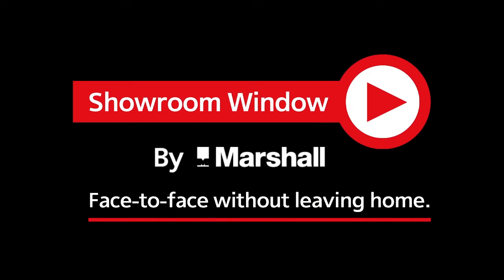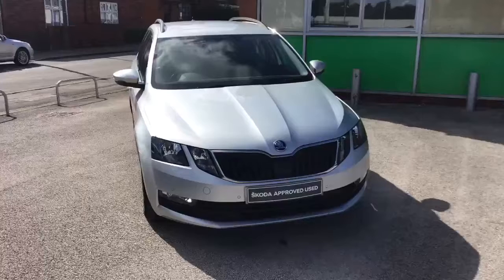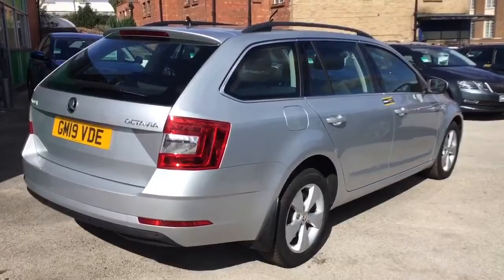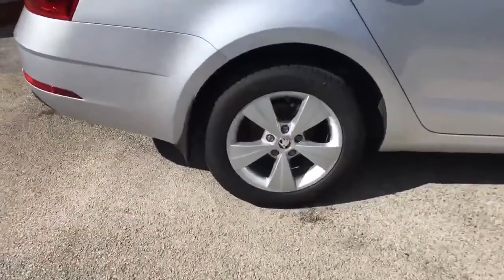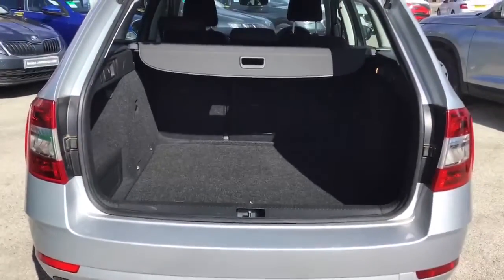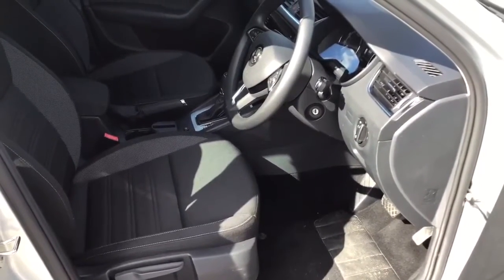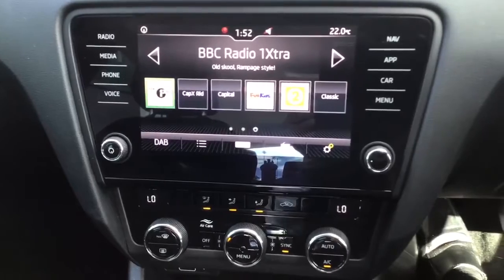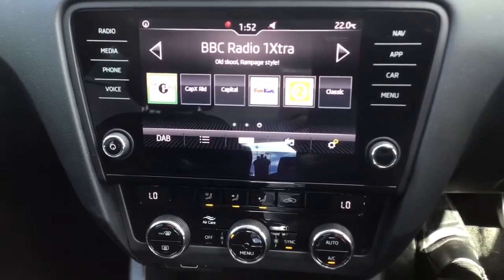Skoda Octavia 1 0 TSI SE Technology DSG Brilliant Silver GM19VDE Marshall SKODA Nottingham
This Skoda Octavia 1.0 TSI SE Technology 5dr DSG comes in Brilliant Silver Metallic with Black Upholstery and a SE Technology Pack, SmartLink, Front and rear parking sensors, Voice control, Forward collision warning incl. autonomous emergency braking, Adaptive cruise control, Navigation system.Marshall Motor Group is the 7th largest motor dealer group in the UK. The Group operates 101 franchise dealerships representing 23 different brand partners in 26 different counties across England, we also offer a Nationwide Delivery Service. Our aim is to develop life-long partnerships with our customers, so that we can help you with all your motoring needs and enable you to buy with confidence, safe in the knowledge that you are dealing with a professional and friendly business.